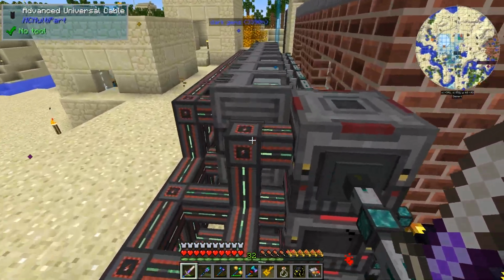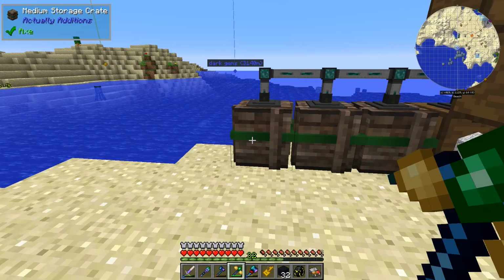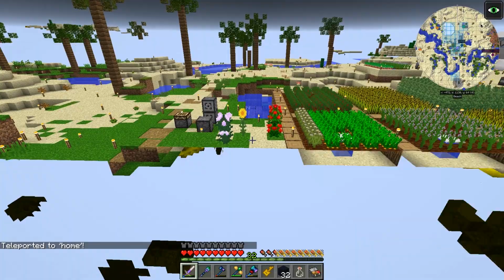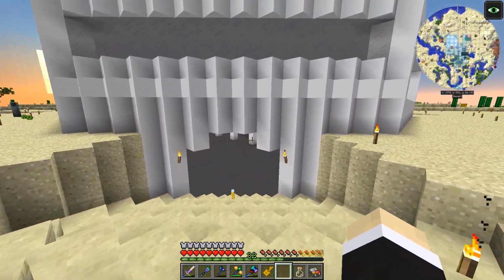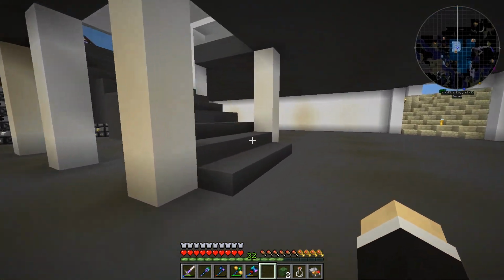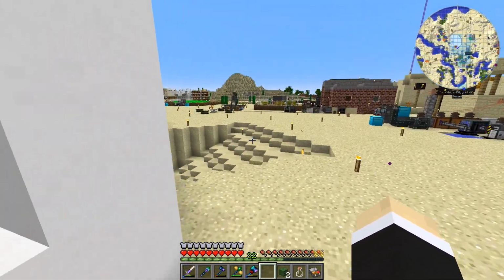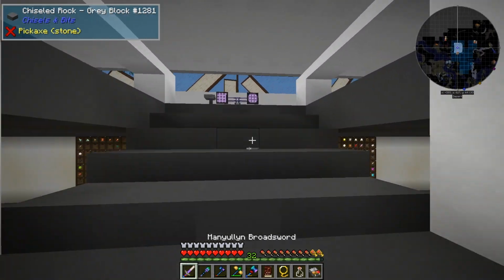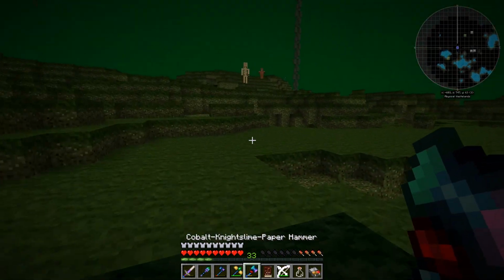All The Mods Expert - 21 - ABYSSALCRAFT PORTAL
ATM Expert takes you through a unique, heavily altered progression showcasing some unique mods that haven't gotten much love, including Embers, Crossroads, Water Strainer, and Rockhounding. A nice visual guide has been created to guide you through some of these mods that you may not be so familiar with. The pack also includes many of the "standard" mods that you'd expect in any major modpack, although the progression in those mods may not be what you're used to. We make the portal for the first dimension of abyssalcraft

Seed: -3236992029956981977